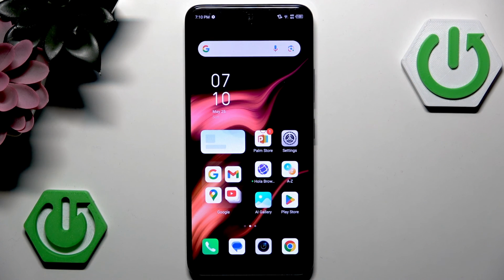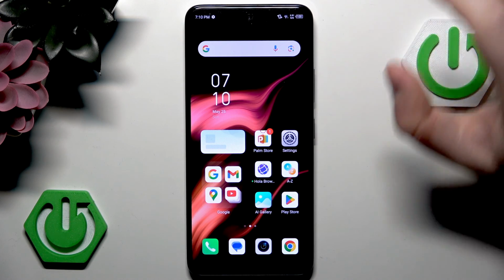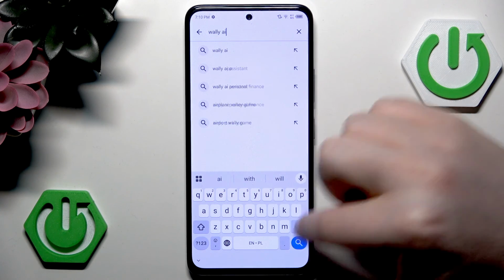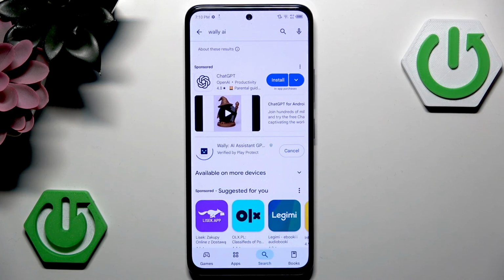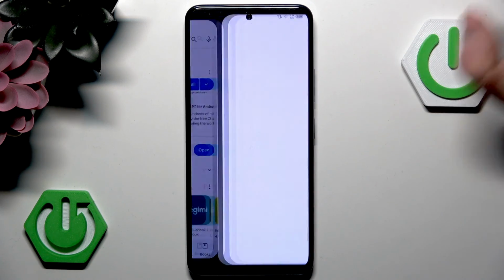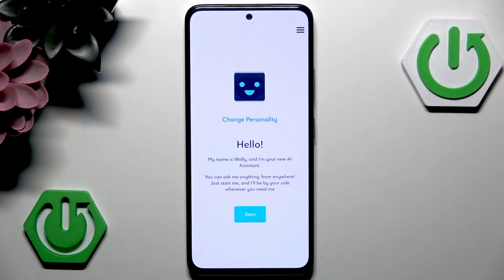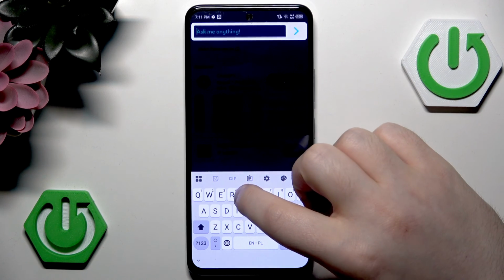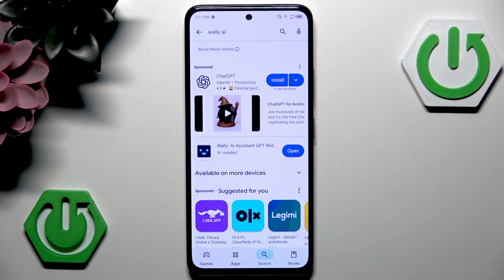INFINIX Zero X Pro – How to Install ChatGPT Widget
Want to use ChatGPT directly from your INFINIX Zero X Pro home screen? In this video, you’ll learn step-by-step how to install a ChatGPT widget on your INFINIX Zero X Pro using the Wally AI app from the Google Play Store. We’ll guide you through searching for the app, installing it, setting up permissions, and adding the widget so you can access AI assistance anytime. This method is quick, easy, and works perfectly for anyone looking to boost productivity or get instant answers on their INFINIX Zero X Pro. Follow along to get ChatGPT up and running as a widget on your device.

How to install ChatGPT widget on INFINIX Zero X Pro?
How to use Wally AI for ChatGPT on INFINIX Zero X Pro?
Where to find ChatGPT widget settings on INFINIX Zero X Pro?

0:00 Introduction
0:07 Open Google Play Store and search for Wally AI
0:21 Install and open Wally AI app
0:30 Skip introduction and set permissions
0:49 Enable AI assistance and display over other apps
1:01 Start and use ChatGPT widget
1:07 How to remove the widget